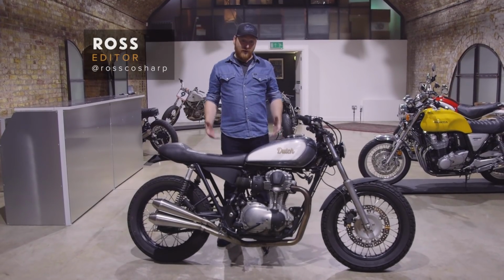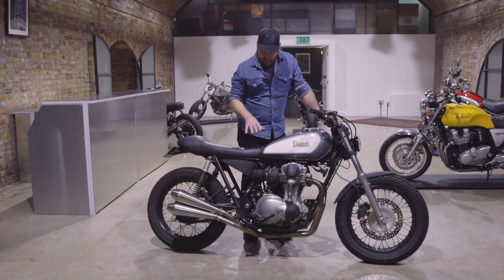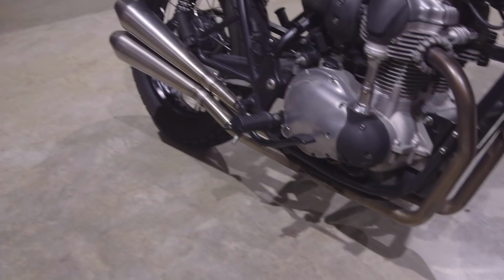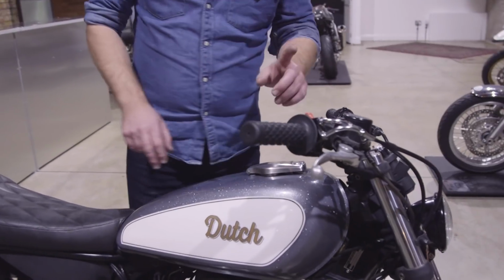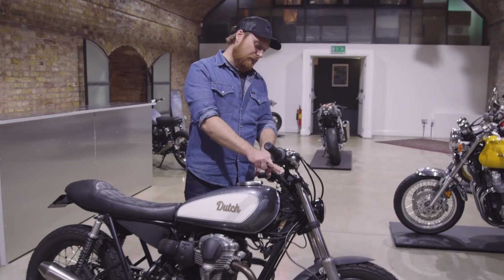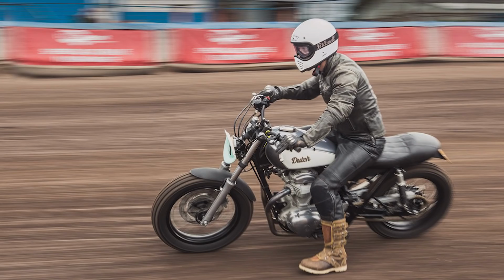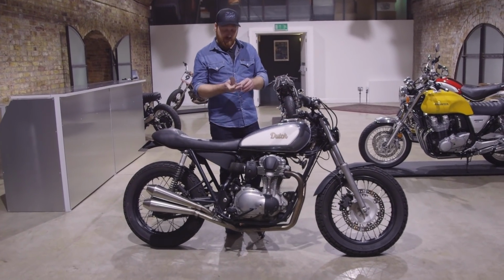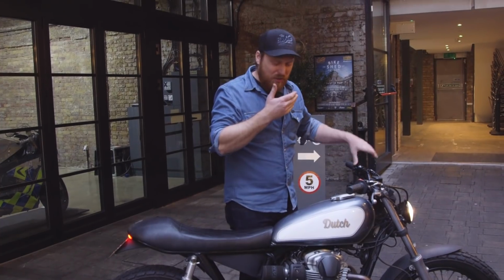Classifieds: Kawasaki W800 'Dutch' Custom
Three years ago kitchen table (pre-Bike Shed Shoreditch) chat resulted in Dutch buying a second hand Kawasaki W800 with the aim of building the 'perfect tracker'. The bike needed to cope with an urban commute, a day flat tracking at Dirt Quake and everything in between.

For now though this bike is sold and the new owner is collecting this week. we didn't even have enough time to edit the video!